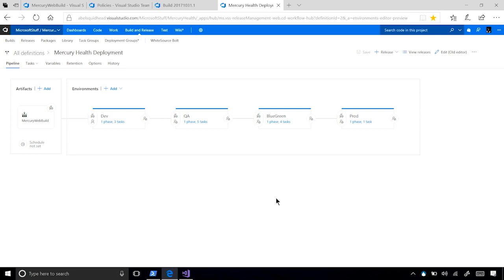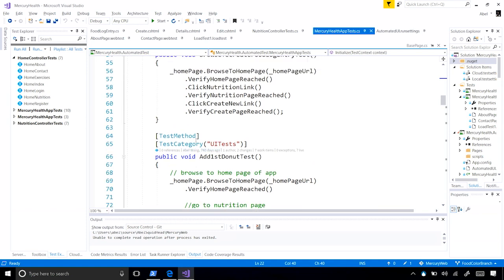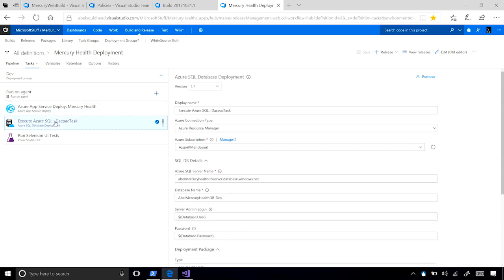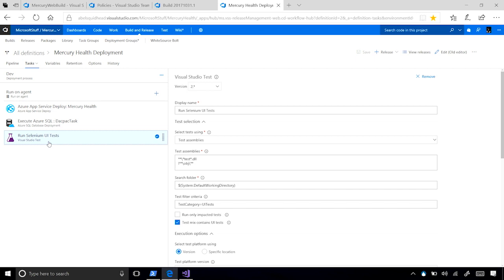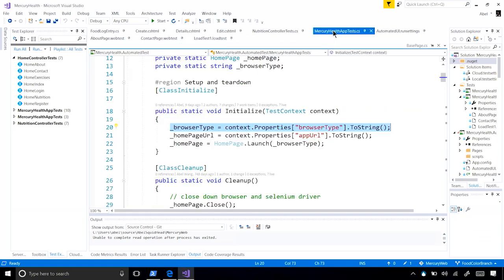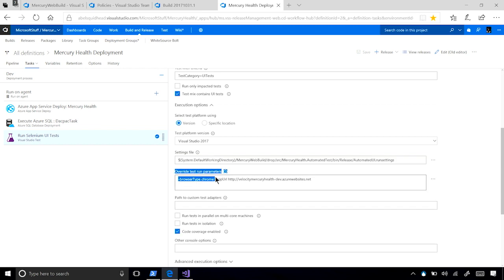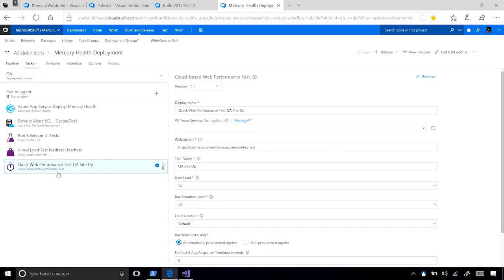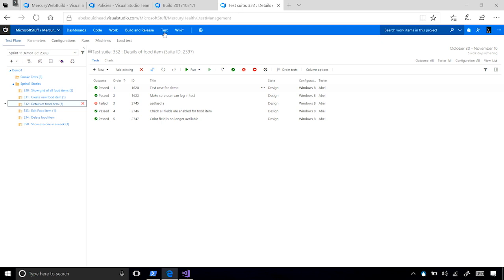Testing capabilities in Visual Studio Team Services | T182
Visual Studio Team Services has everything you need to take your app from idea to fully functional and in the hands of your users. A major part of accomplishing this is testing. With Visual Studio Team Services, you get a complete, end-to-end testing platform. This video walks you through all aspects of testing in Visual Studio Team Services.